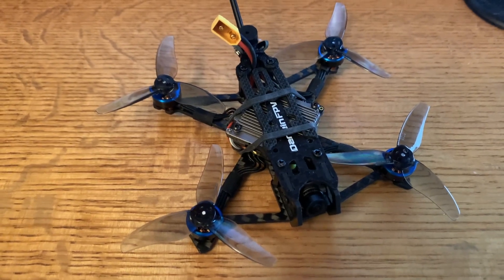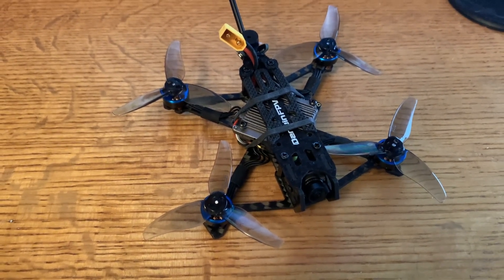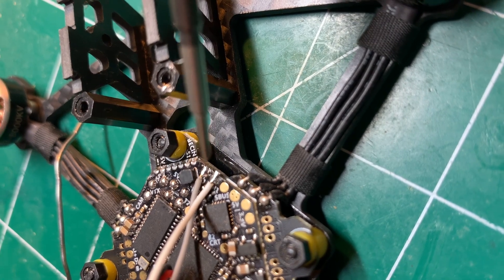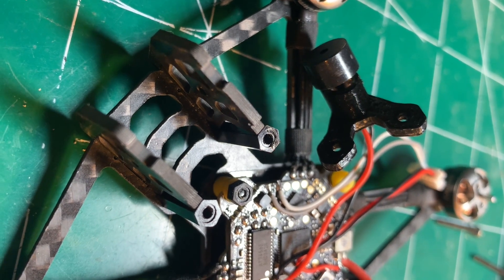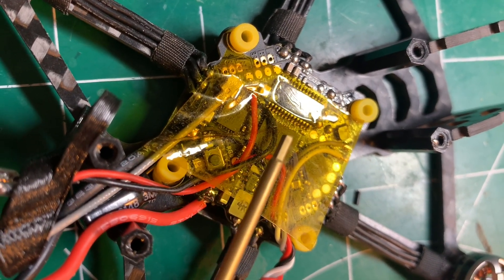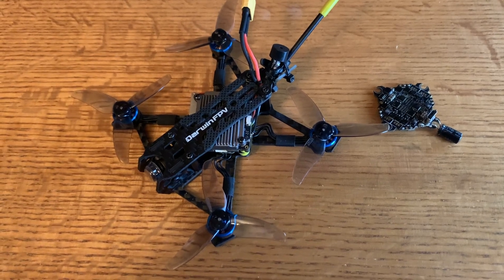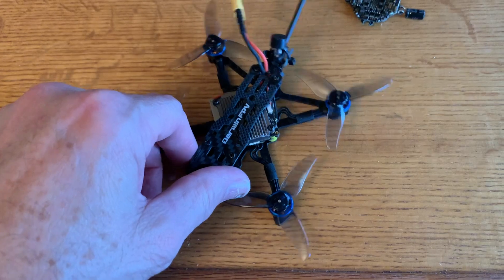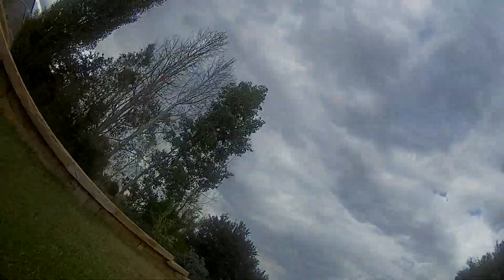Walksnail Avatar Darwin TinyApe Conversion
This is a proof of concept video to answer the question is the Walksnail/Fatshark Avatar Digital FPV system viable in a 2.5 inch sub 100 gram all up weight conversion? I am using the Darwin TinyApe for the conversion.

You can learn more about the Fatshark/Walksnail Avatar Digital FPV system on Joshua Bardwell's channel and Mad's Tech channel. I don't want to repeat what the early reviewers have already stated.